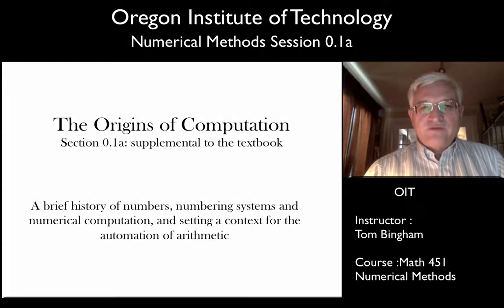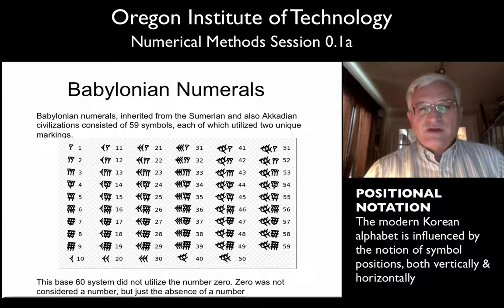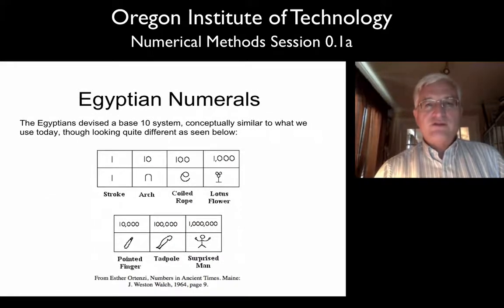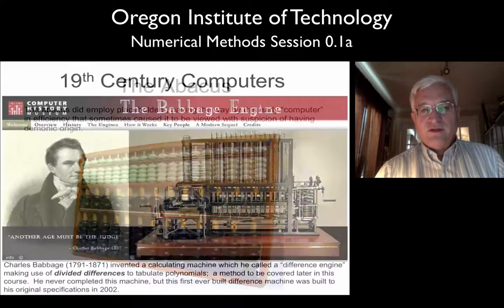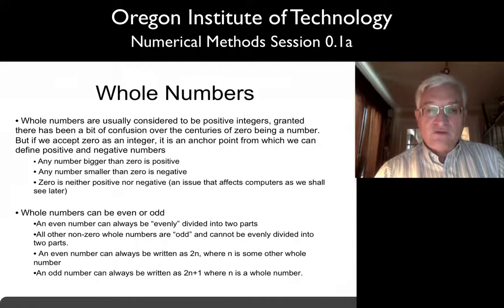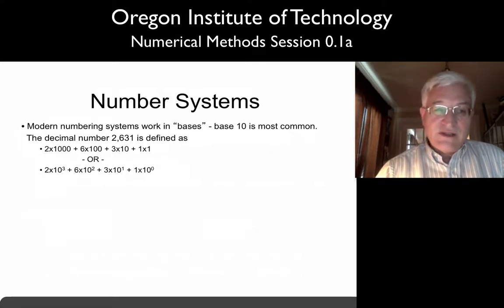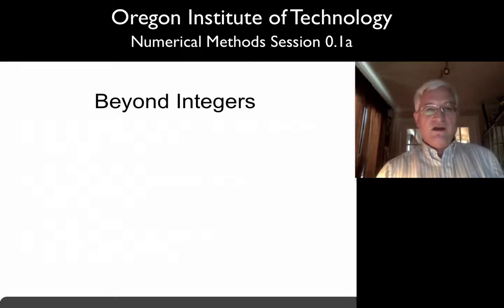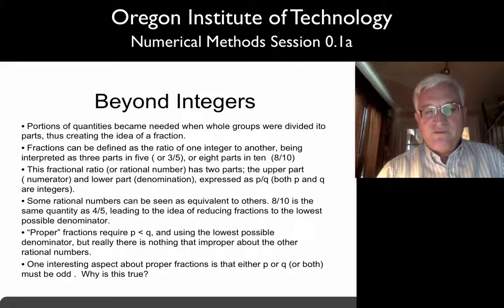OIT Math 451 section 0.1a: The Origins of Computation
Introduction to Numeric Systems and Computation